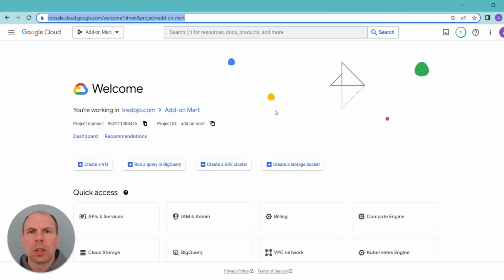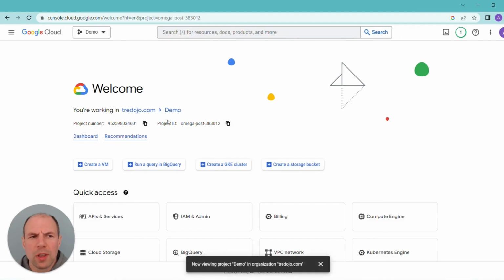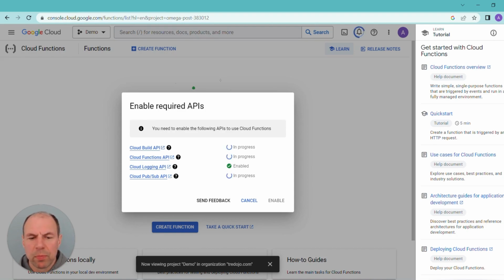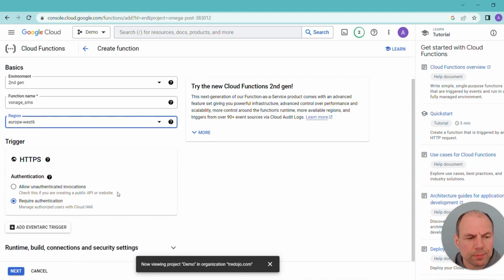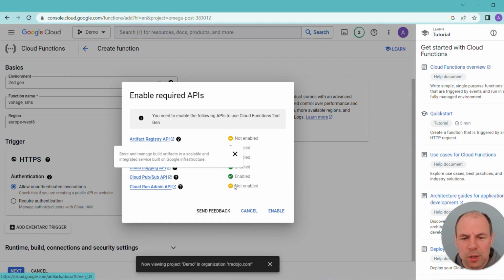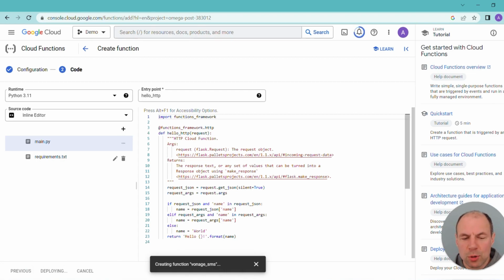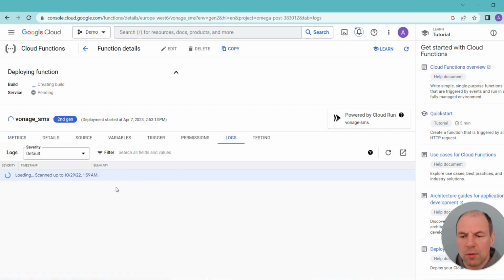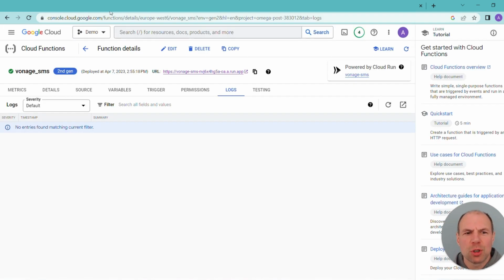Setting Up Your Google Cloud Environment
The next step for building your Add-on Mart module is to create a new project in your Google Cloud account. After a very brief introduction to Google Cloud, Andriy shows you how to set up a new Cloud Function. This is the 3rd in an 8-video tutorial series on creating a new Add-on Mart module via Cloud Functions.

Timecodes:
00:00 Setting up Google Cloud
00:16 How to create a new project
00:56 Let’s set up our first Cloud Function
01:55 Allowing authenticated invocations for debugging
02:39 Editing the source code
03:05 Deploying the code
03:49 A short interface review
04:10 Meet your new function!